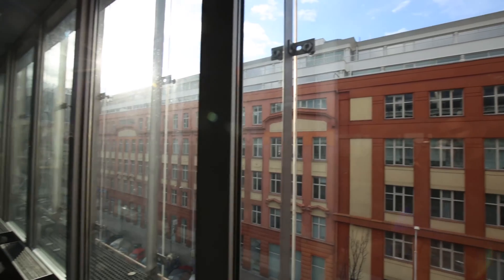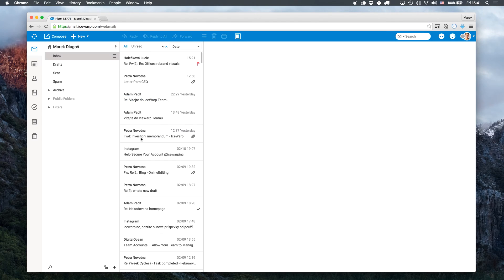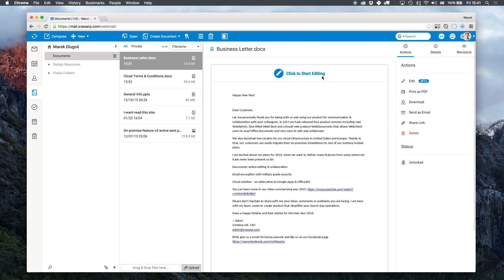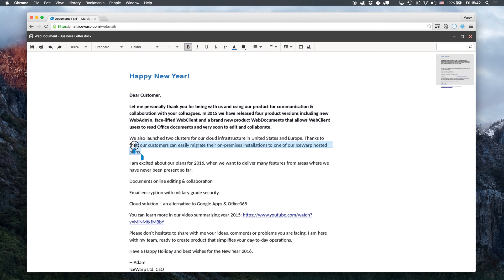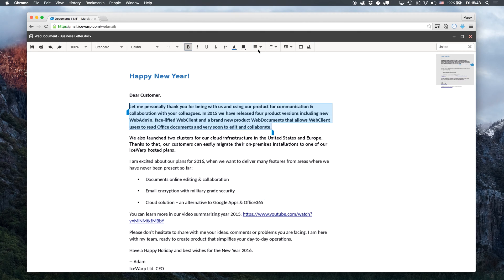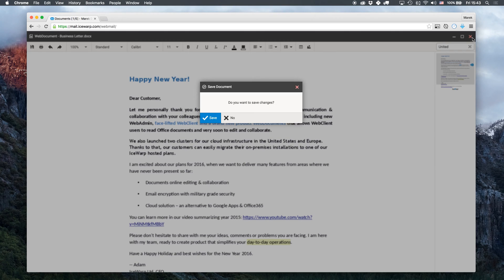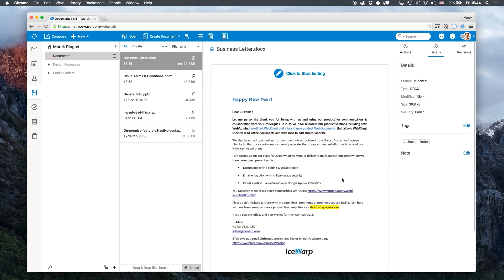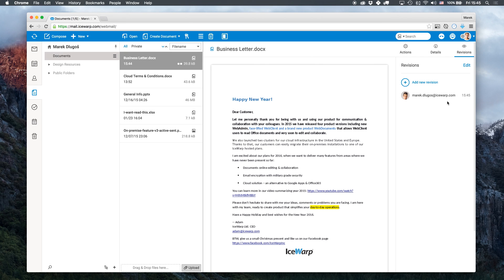Online editing documents - BETA feature